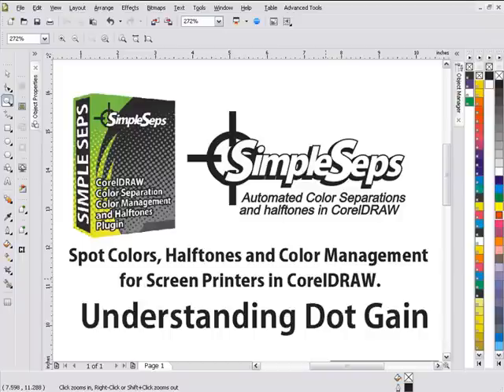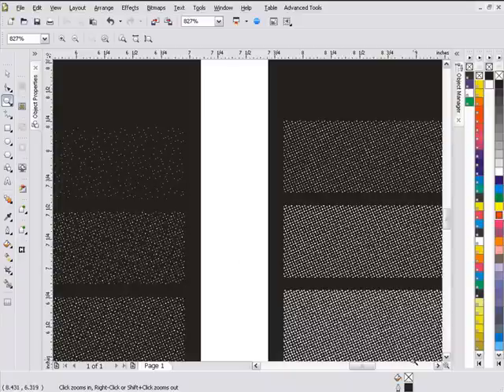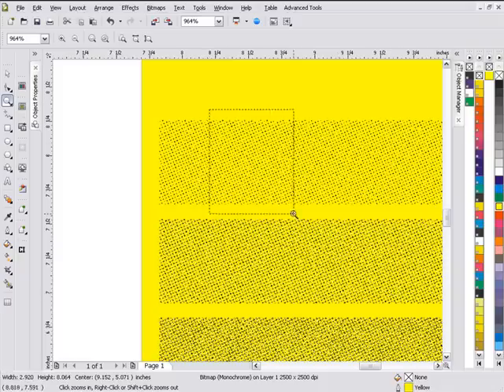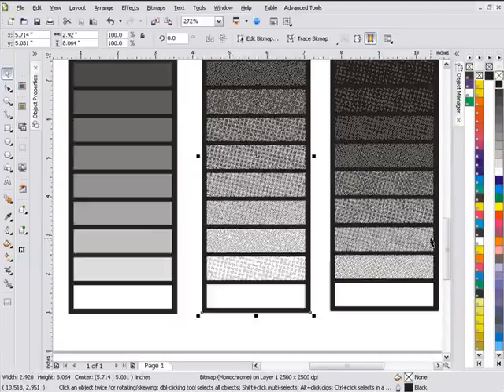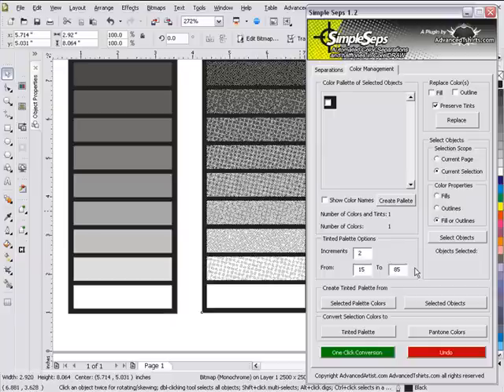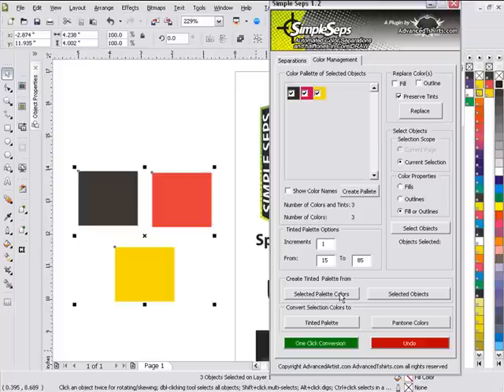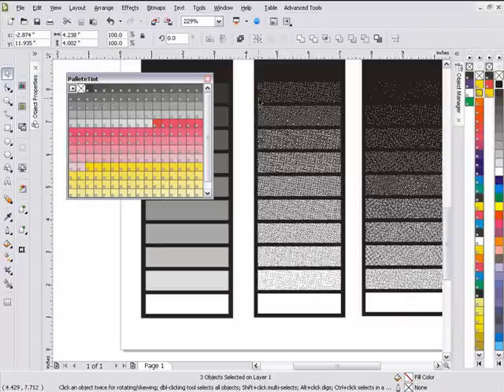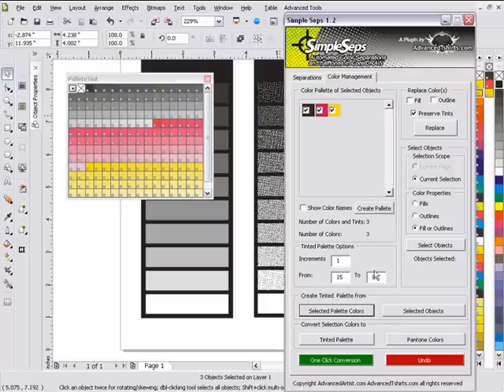Understanding Halftone Color Separations and Dot Gain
If you are planning to screen print with halftones you will want to know about dot gain and color separations. This video will show what dot gain is and how you can address it effectively for better screen printing.